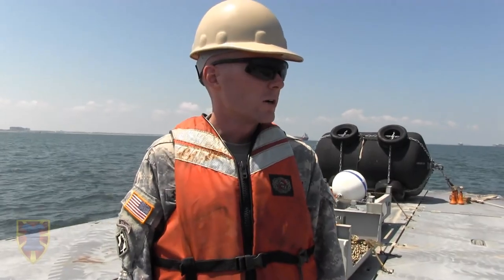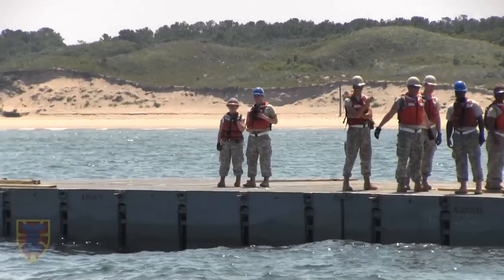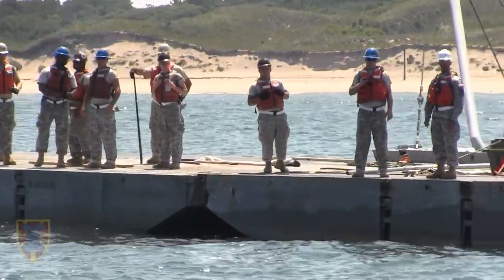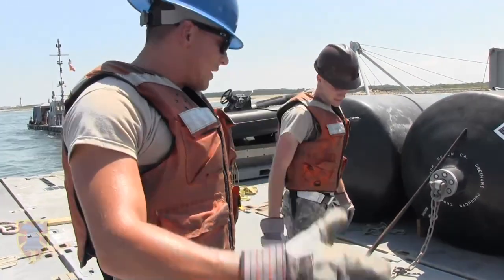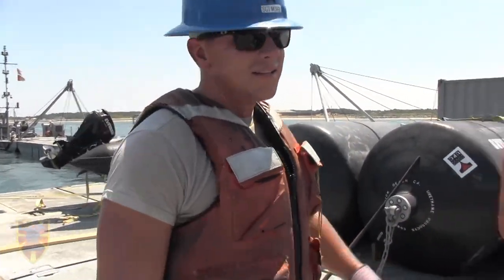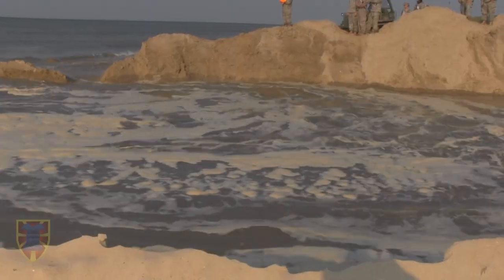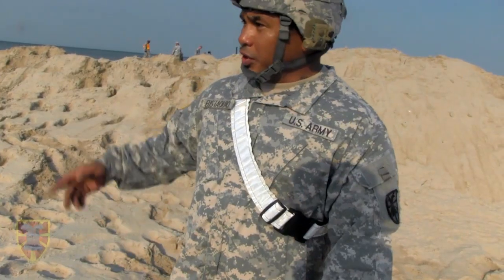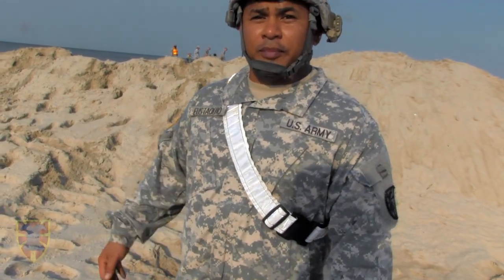RESOLUTE REVIEW #33 FORGING THE TRIDENT 30AUG2012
In this 33rd episode "Resolute Warriors" work tirelessly to assemble the mighty "Trident" causeway pier before stabbing it into the beach for JLOTS 2012 operations. ~Produced by SFC Brian G. Rhodes and SGT Edwin Rodriguez, 7th Sustainment Brigade, Public Affairs.